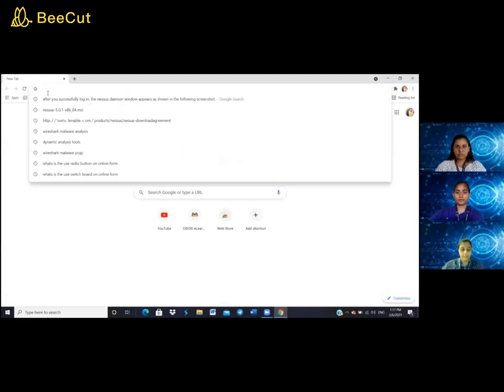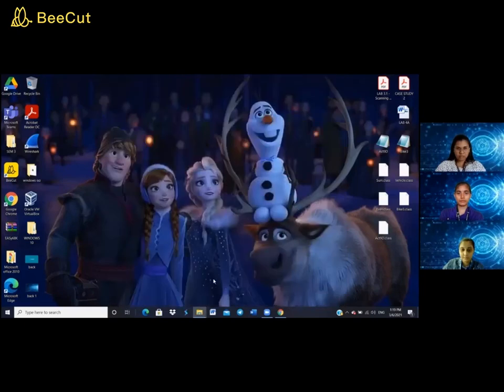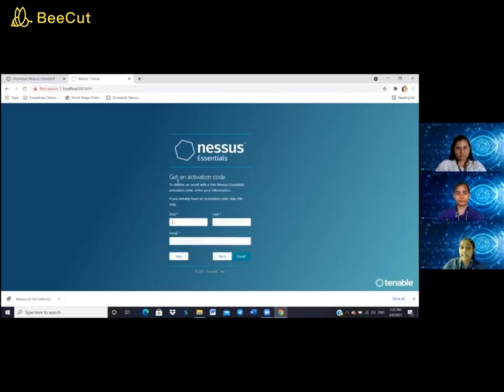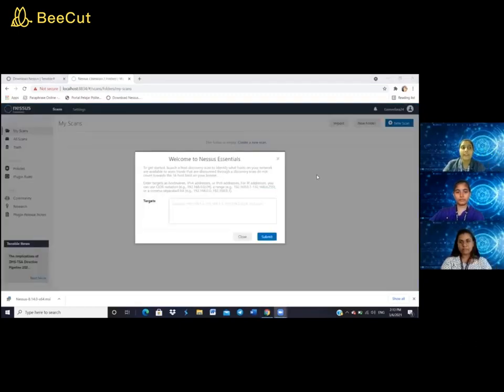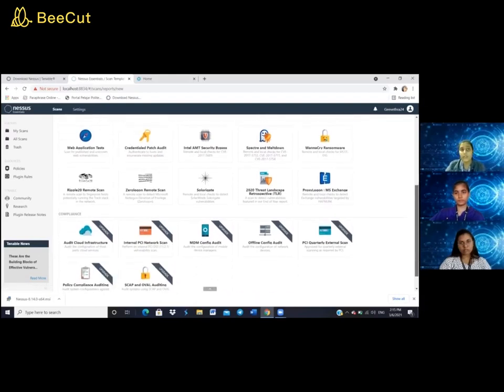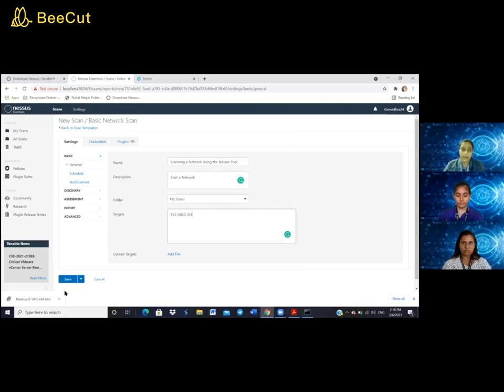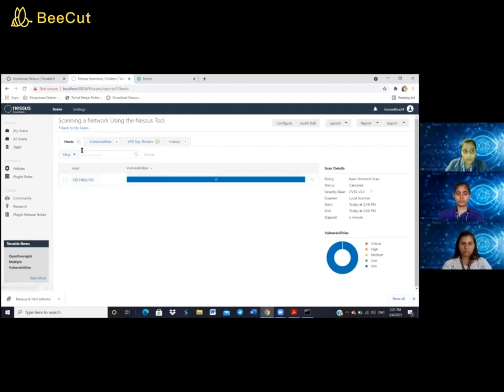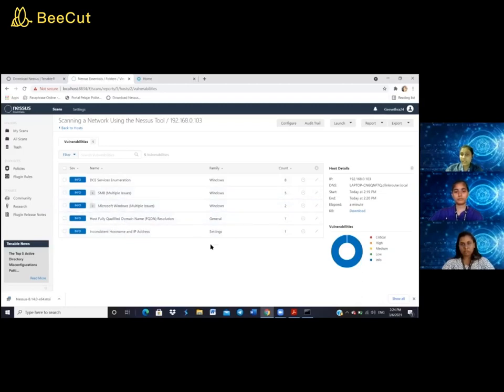SCANNING A NETWORK USING THE NESSUS TOOL